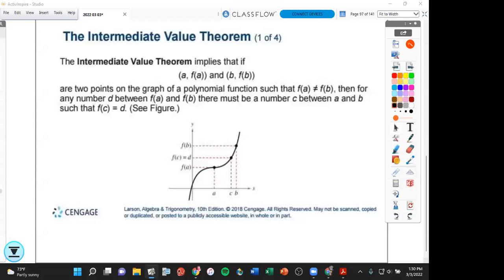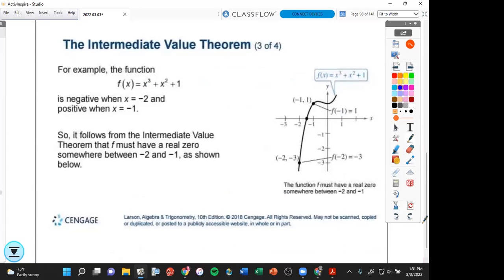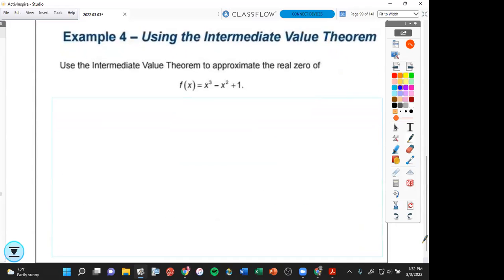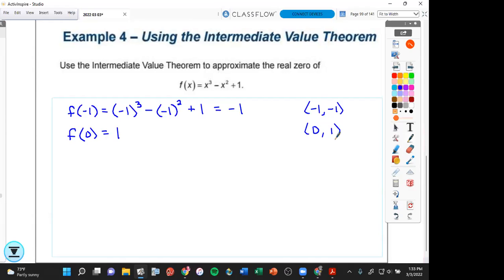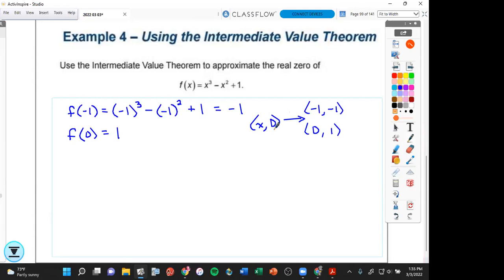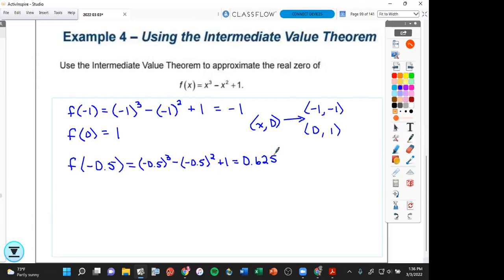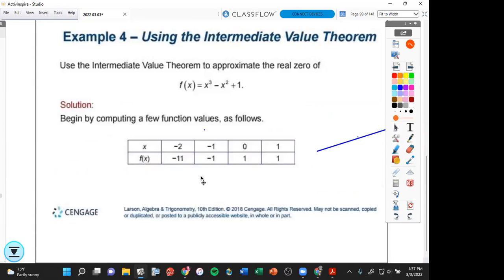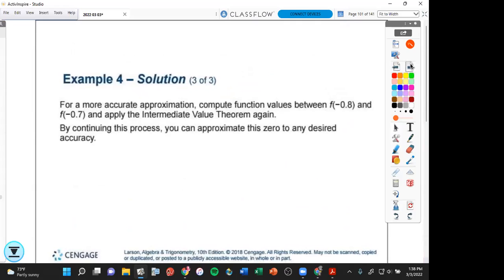3-2 Polynomial Functions of Higher Degree (6th Period) (Part 2 of 2)